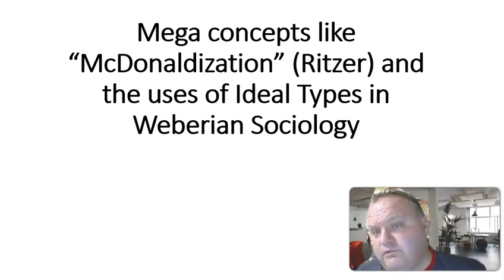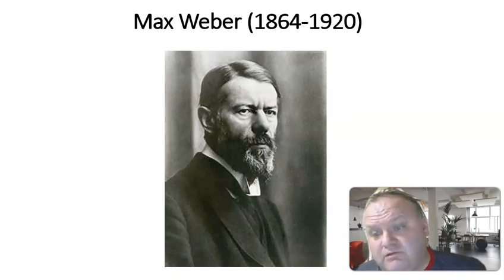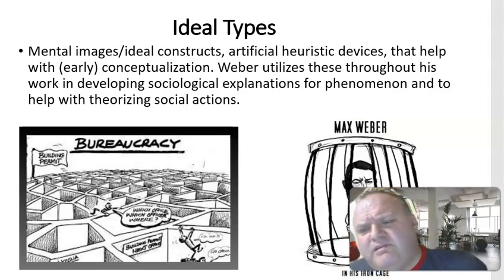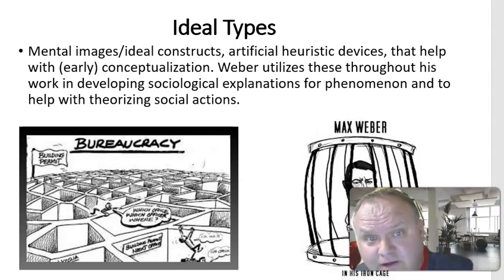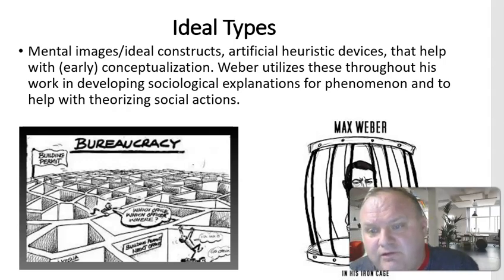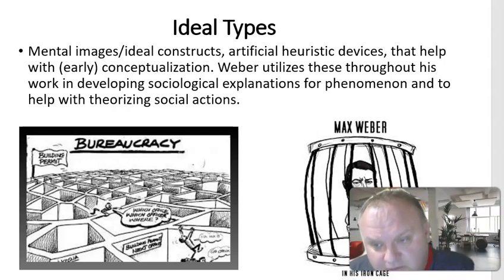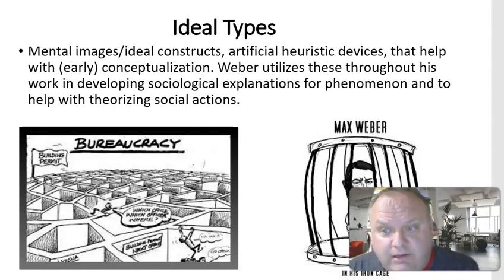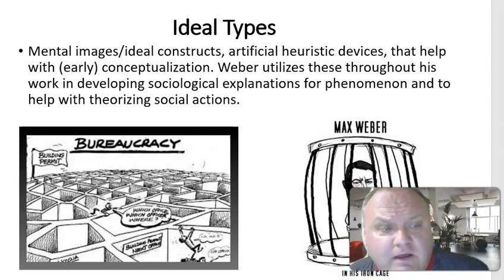Mega concepts like "McDonaldization" (Ritzer) and the uses of Ideal Types in Weberian Sociology